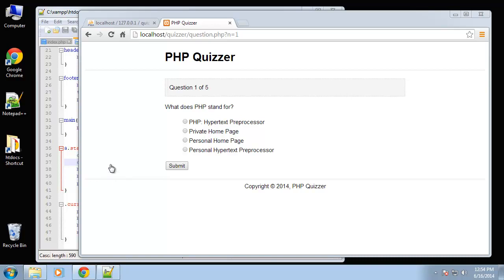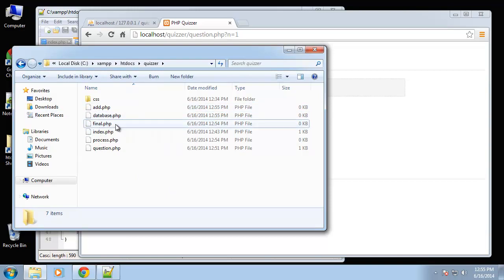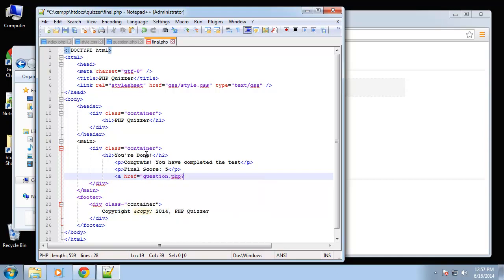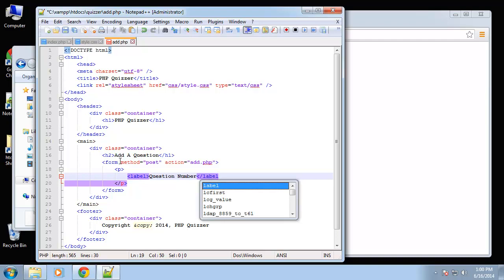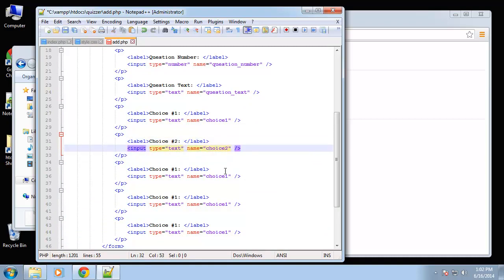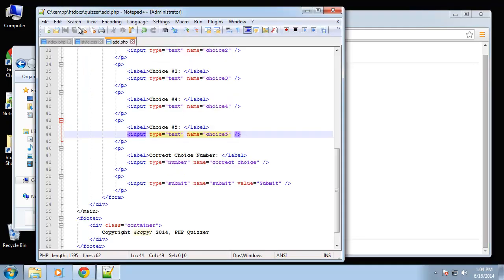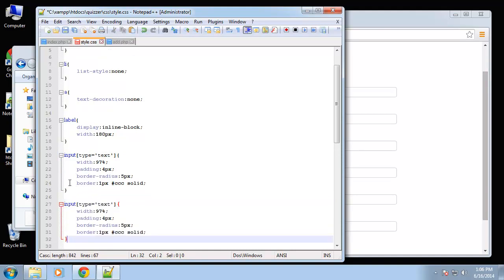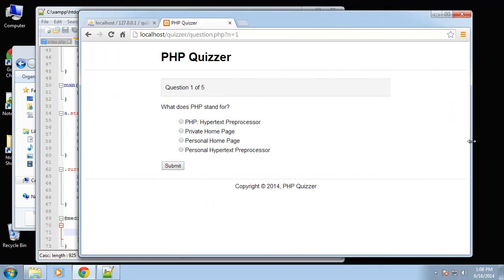3 9 PHP and MySQL Quizzer UI Part2